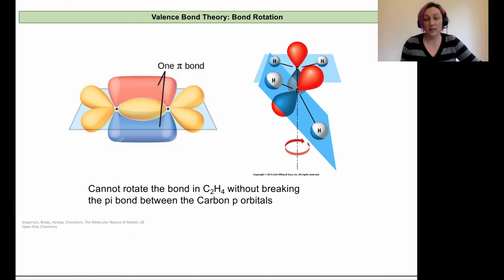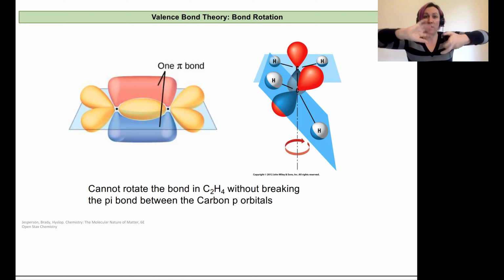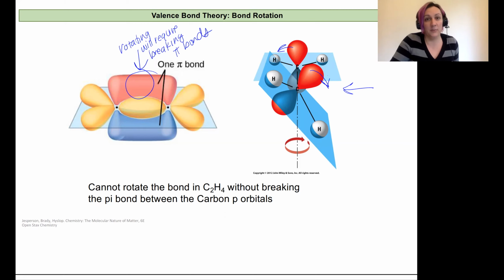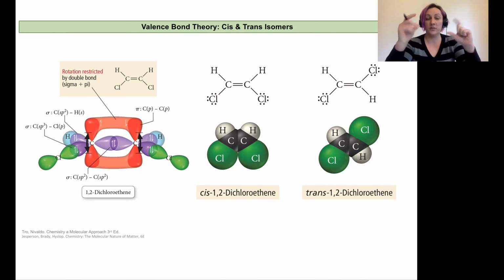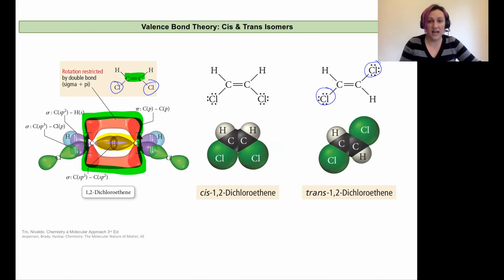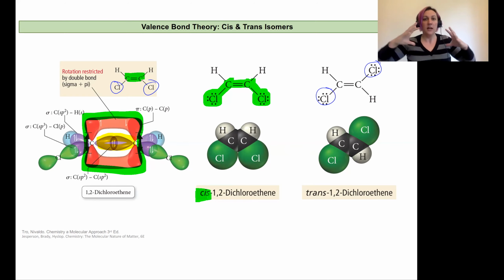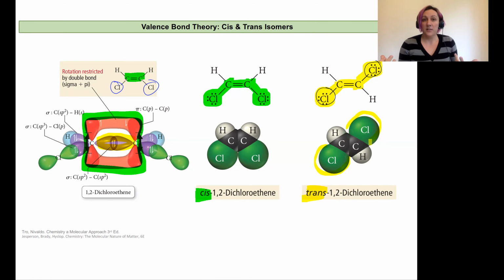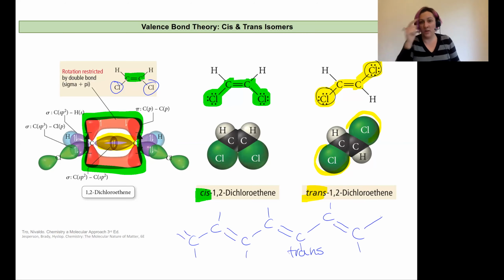Chem 161 Lecture 8.E Bond Rotation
This video explains how the multiple bonds cannot rotate, this gives rise to cis and trans isomers.